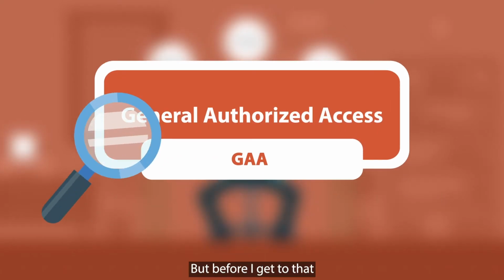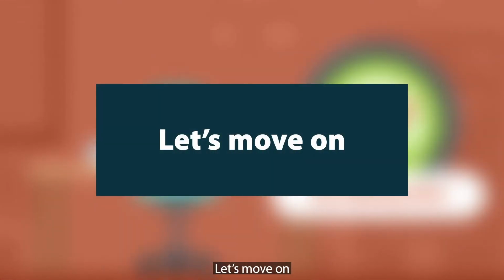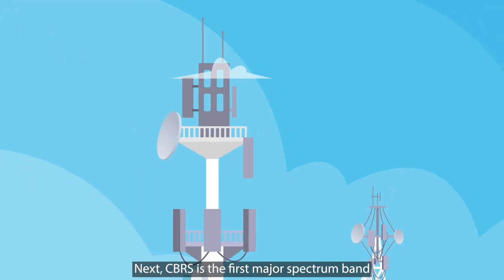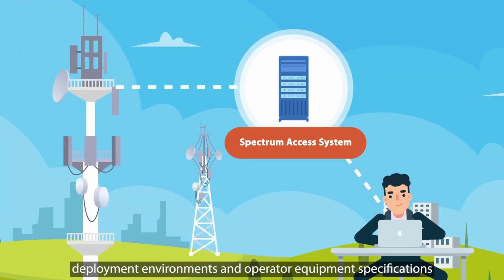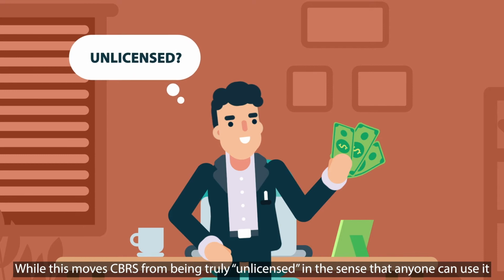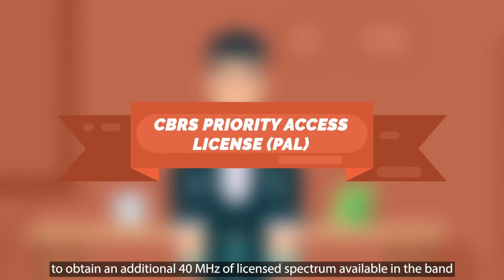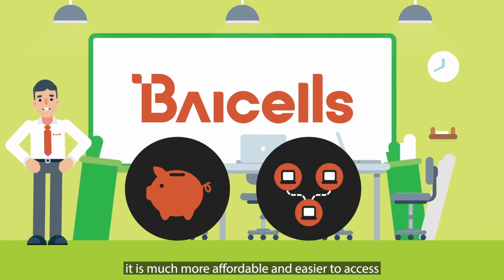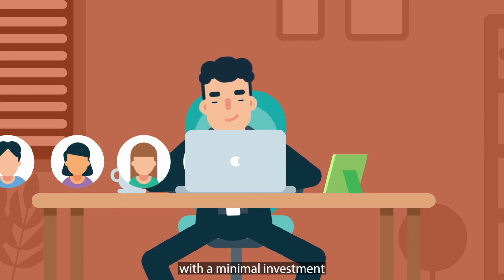Is CBRS the next unlicensed spectrum? Let us explain.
CBRS will open up a whole new spectrum option for wireless operators. We put together a quick video to look at how General Authorized Access could benefit you...if you decide to add it to your wireless toolbox.